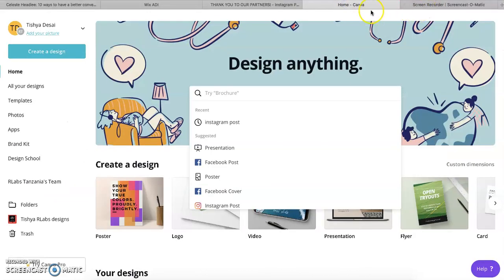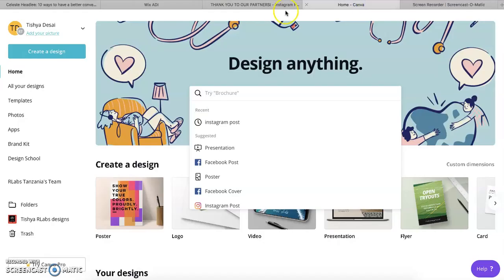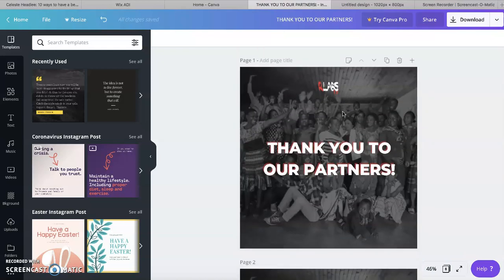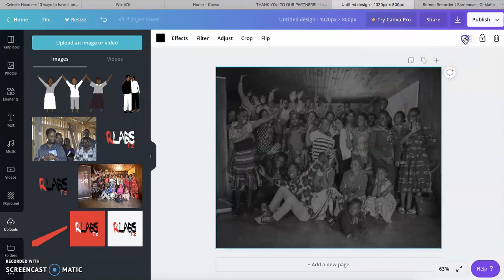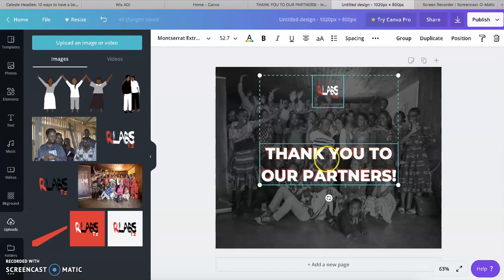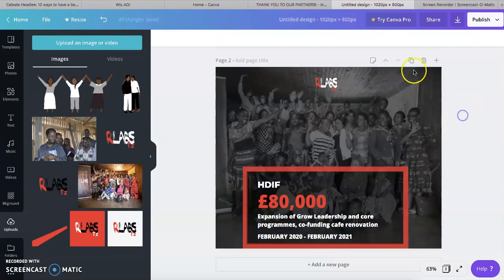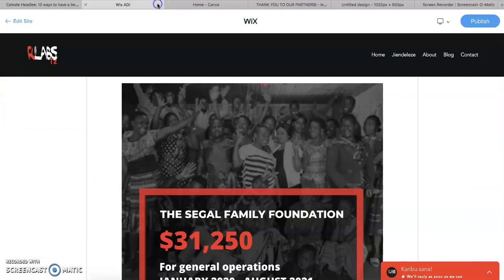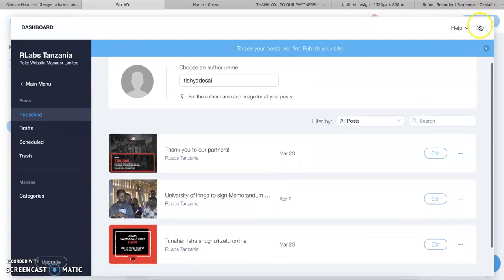Resizing images for website